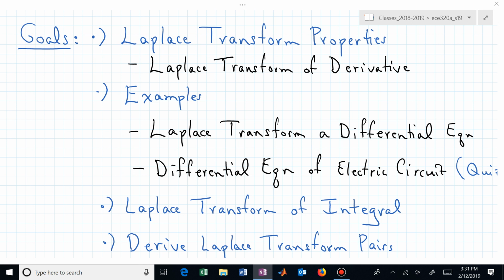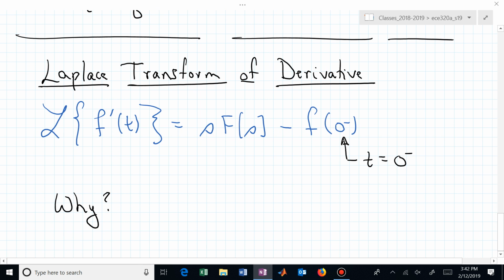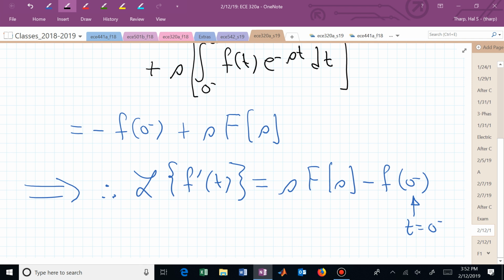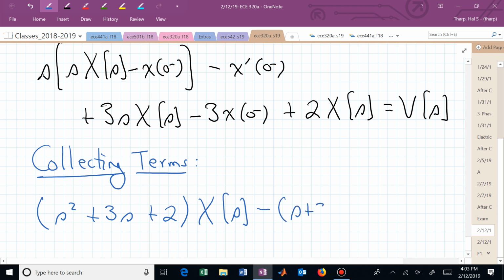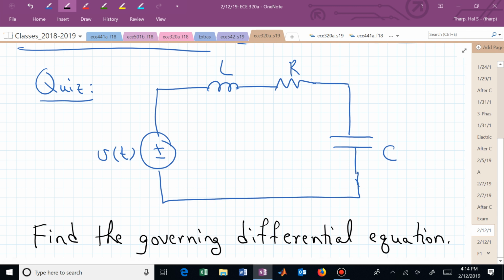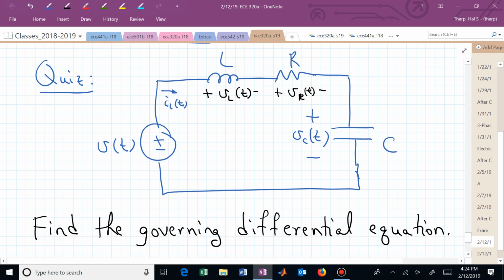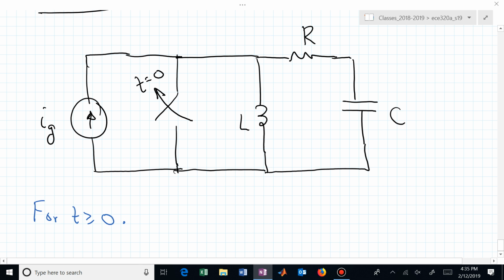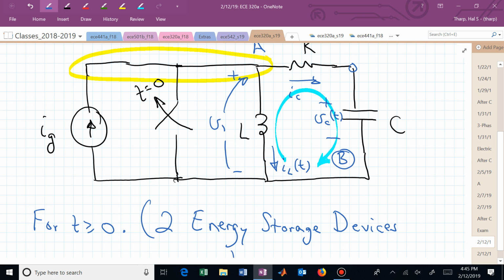ece320a_02_12_2019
Video 3.2: Differential Equations of Circuits and Laplace Transform of Derivative.